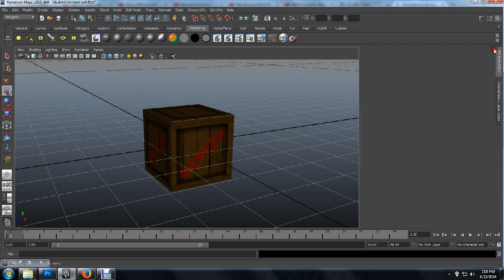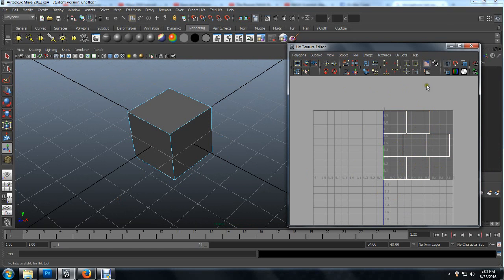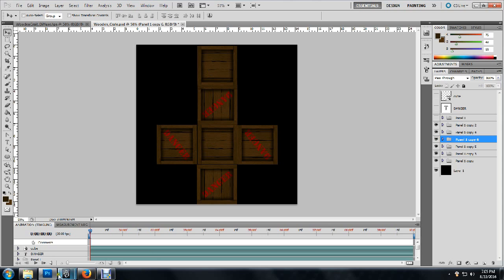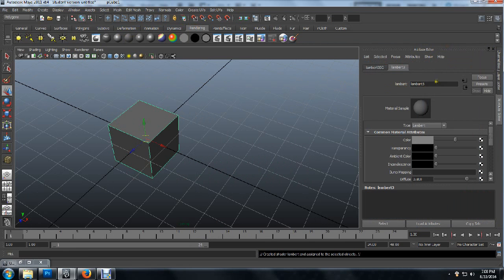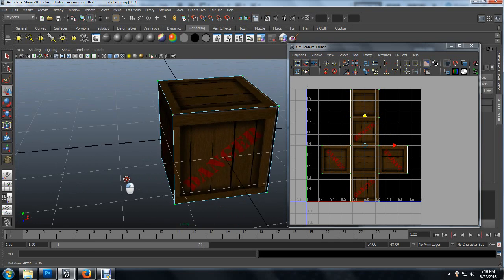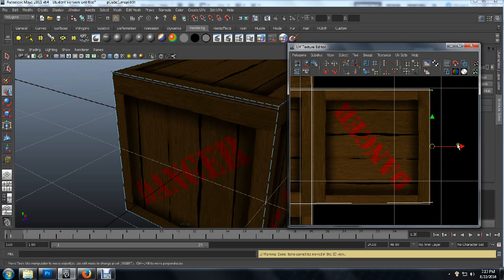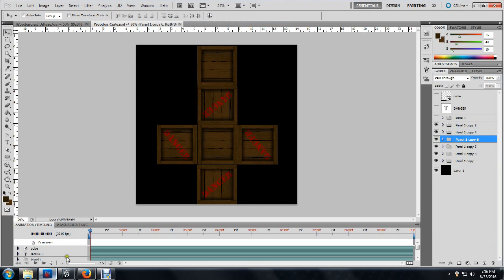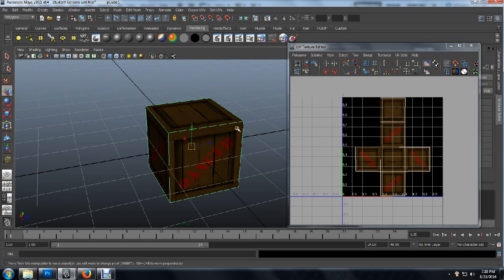Wooden Crate UV Mapping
In this tutorial we will be learning the basics of UV mapping using a cube to create a wooden crate.